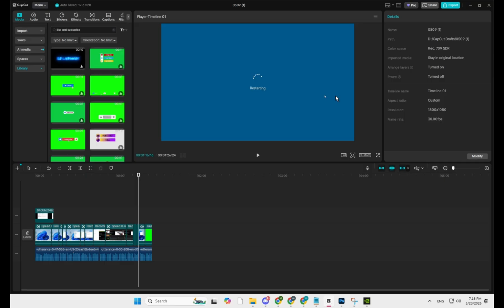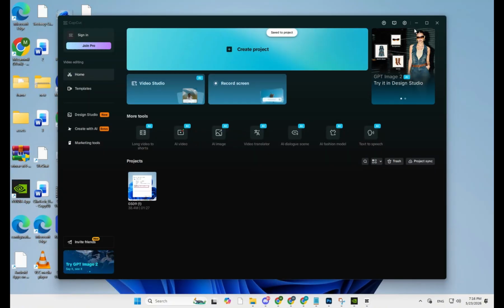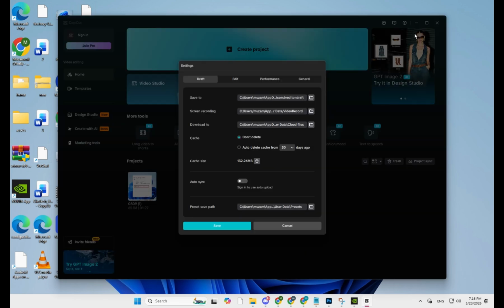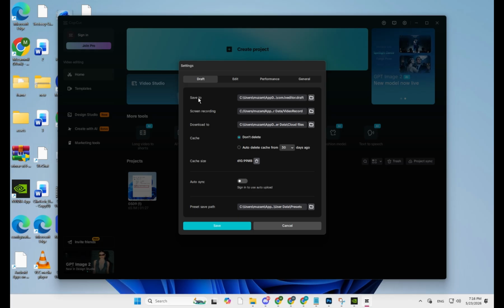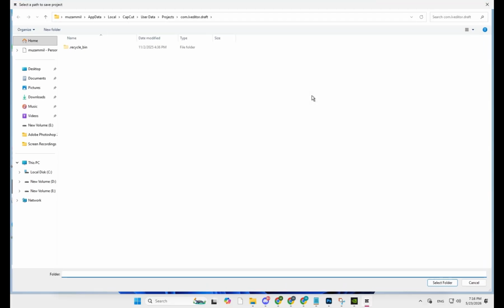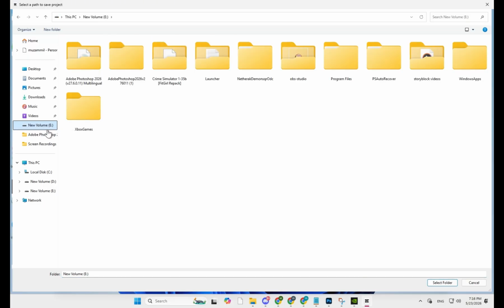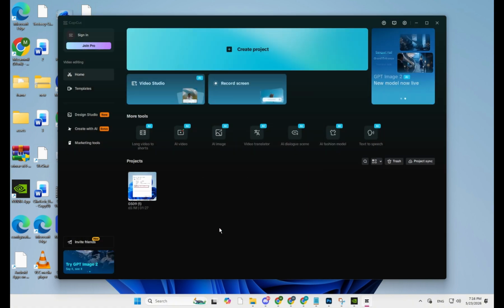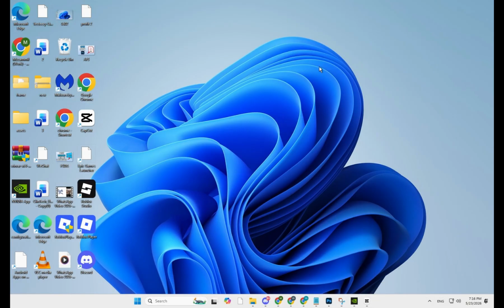How to change default save location in capcut (2026)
Want to change where CapCut saves your projects? In this video, I'll show you how to change the default save location in CapCut so you can store your projects on a different folder or drive.

📌 In this tutorial, you'll learn:

How to change the default save location in CapCut
How to save CapCut projects to another drive
How to change the CapCut project folder
How to manage CapCut storage settings
How to free up space on your main drive

This guide works with the latest version of CapCut for PC and is perfect if you're running low on storage or want to keep your projects organized.